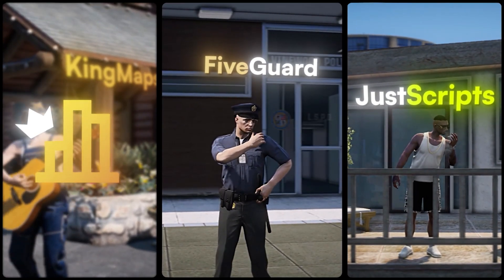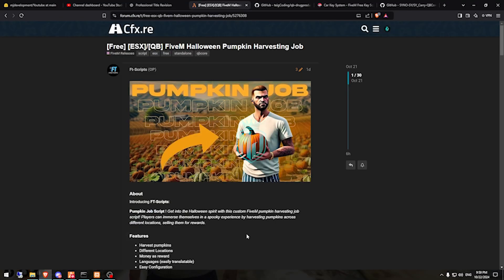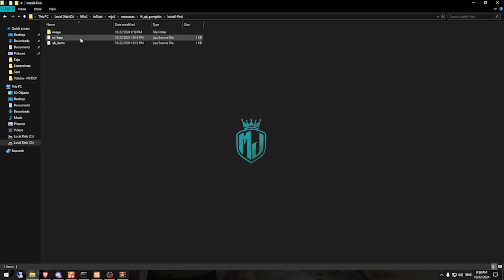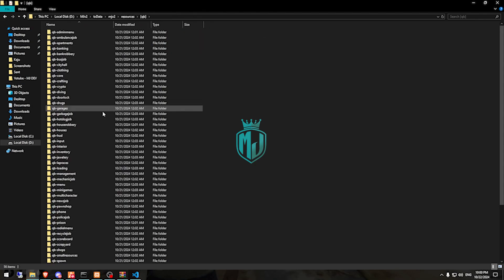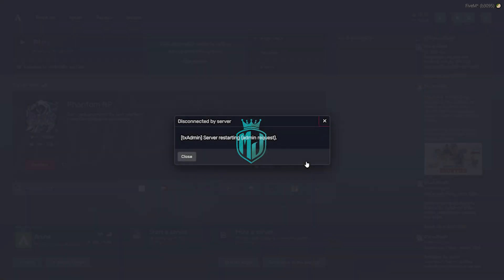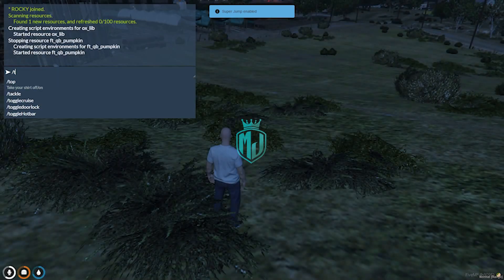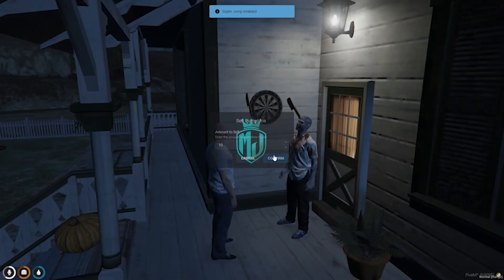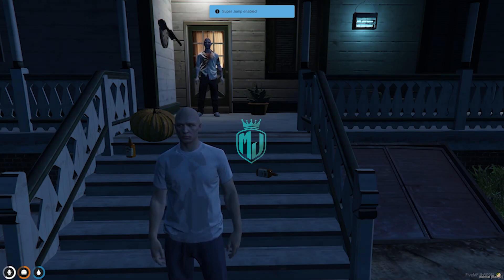👻 Halloween Special: Free Pumpkin Harvesting Job Script for ESX/QB in FiveM | MJ DEVELOPMENT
👋 Hello, Devs!
In this tutorial, I’ll walk you through the simple steps to install a NoPixel 4.0 Inspired Inventory Script for the QBCore Framework. This script is incredibly user-friendly—just drag and drop! Let’s dive right in and enhance your FiveM server experience!

🎮 Don’t Forget!